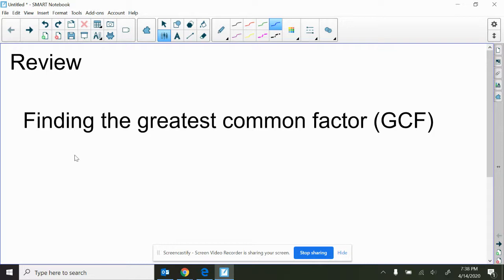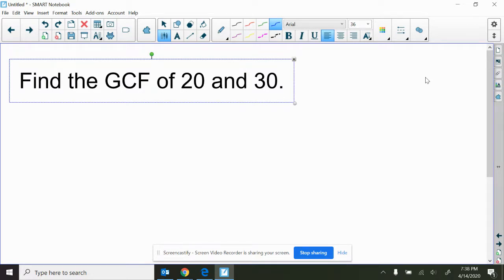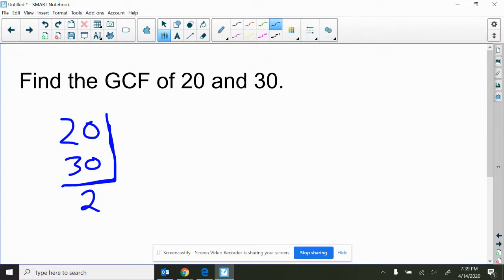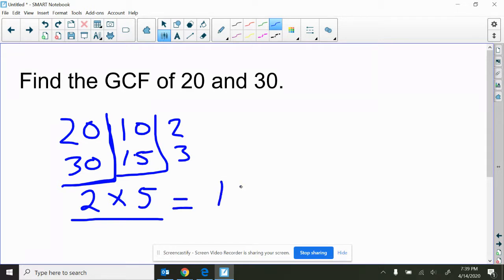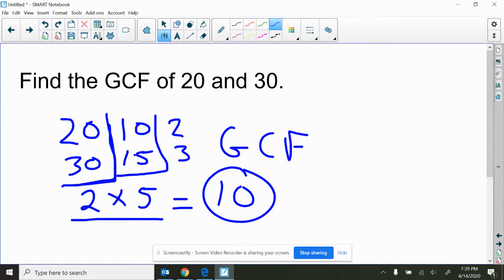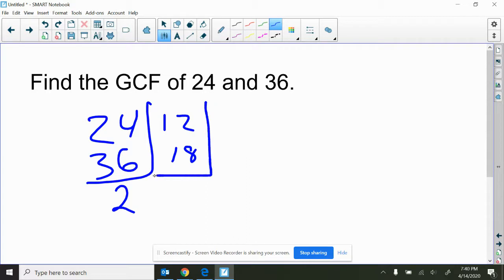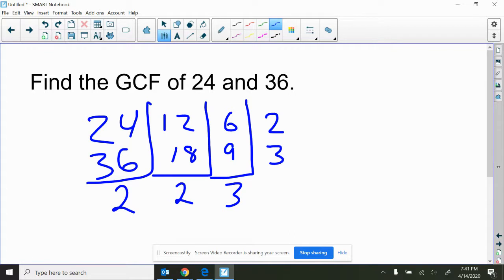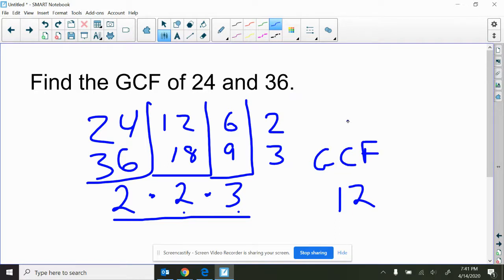Untitled: Apr 14, 2020 7:41 PM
Finding GCF